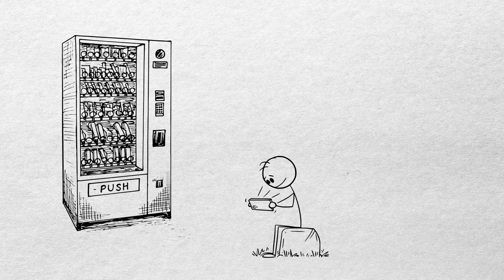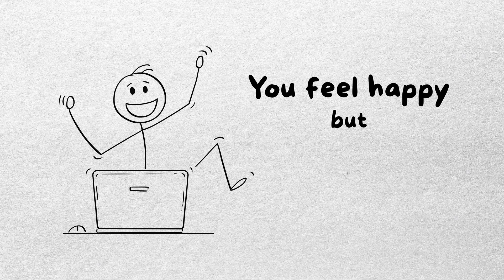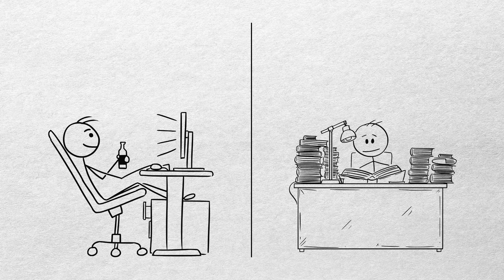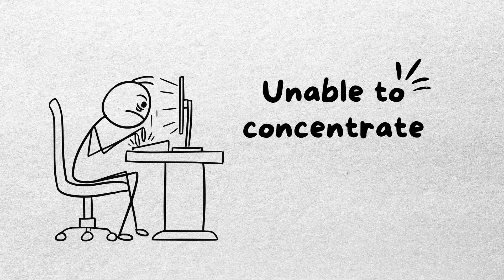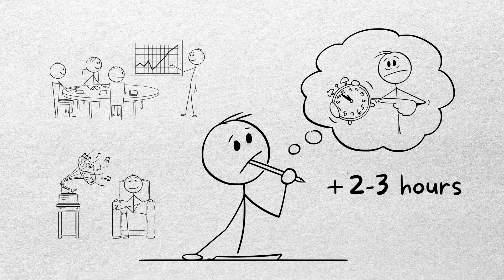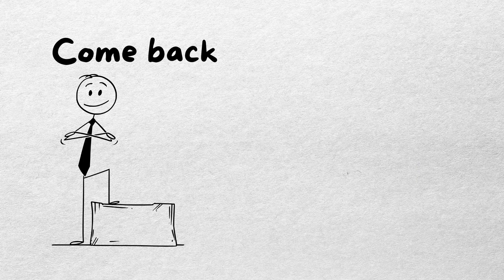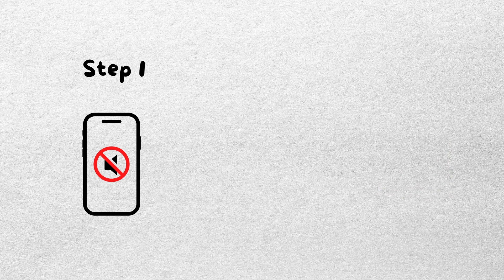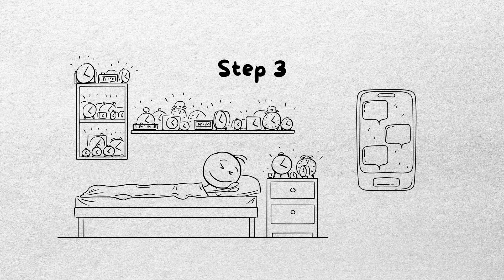What Makes You Unable to Concentrate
Are you wasting hours on social media every day? Struggling to focus on work or studies for more than a few minutes? You're not alone! This video uncovers the scientific "culprit" behind this widespread focus problem.
We'll dive into the Dopamine Loop – the brain mechanism that makes you "addicted" to instant rewards from notifications, likes, and short videos across social platforms. Understand how Dopamine influences your concentration, and why it shatters your ability to maintain a "Flow State" while working.

Timestamps
0:00 Why can't you focus?
0:06 What is Dopamine? Friend or Foe?
0:12 How the Dopamine Loop works
0:49 The benefits of reclaiming your focus (Flow State)
1:10 Introducing the 7-Day Dopamine Detox Challenge
1:16 3 simple steps to regain your focus